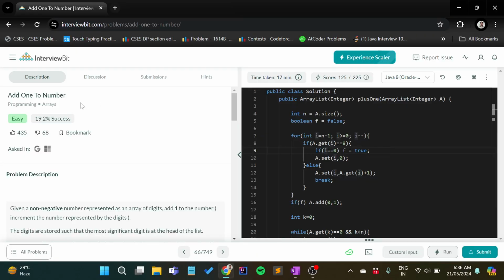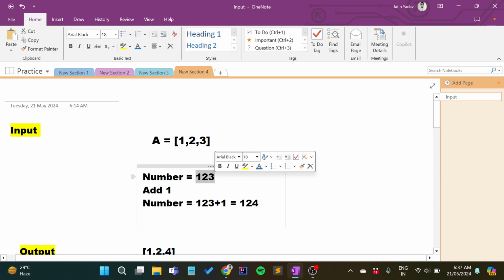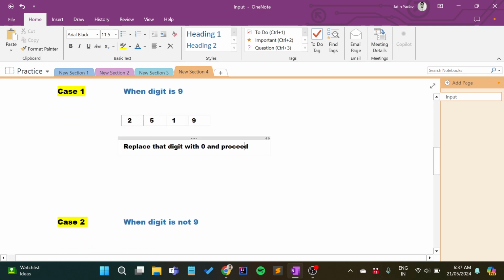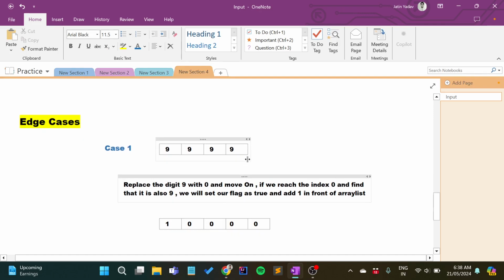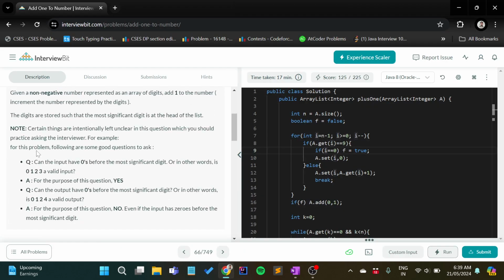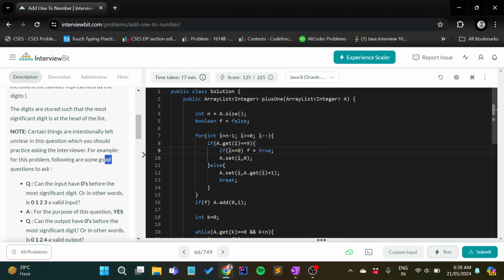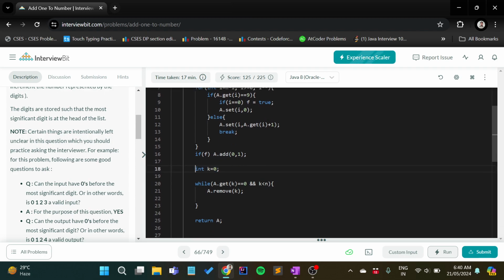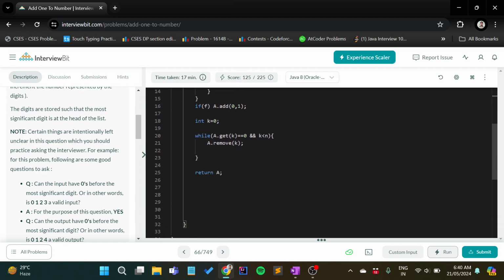Add One To Number || Interview Bit || Arrays || Explanation + Java Code Google | Microsoft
This Video is the Explanation and Java code for the Interview Bit problem Add One To Number .

0:00 Problem Description
0:30 Input Explanation
1:50 Edge Cases
3:15 Code
4:07 Time & Space Complexity